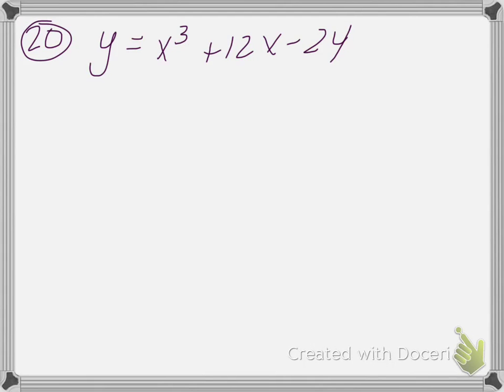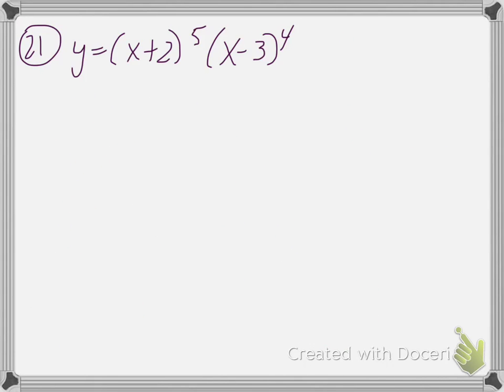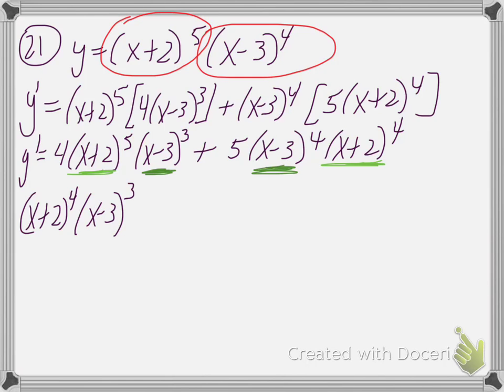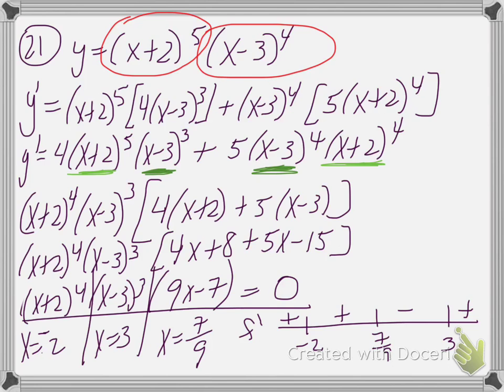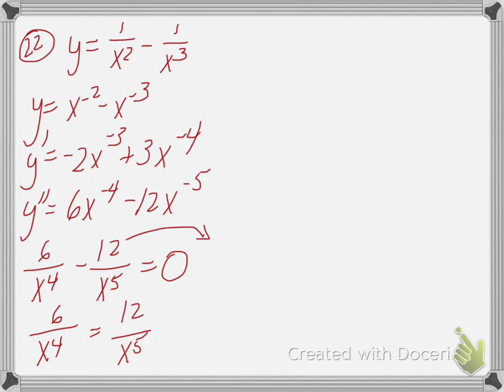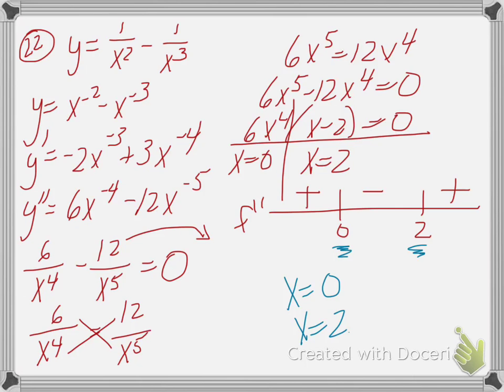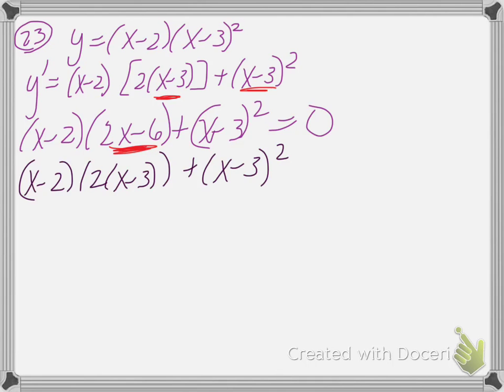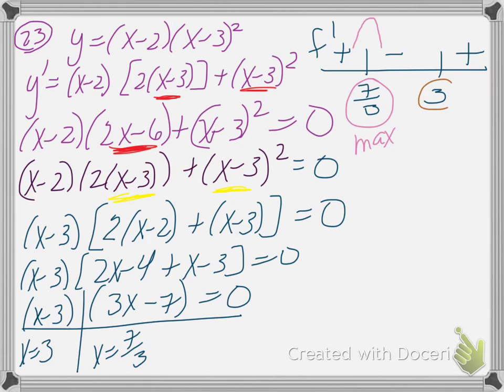solutions to 20-23